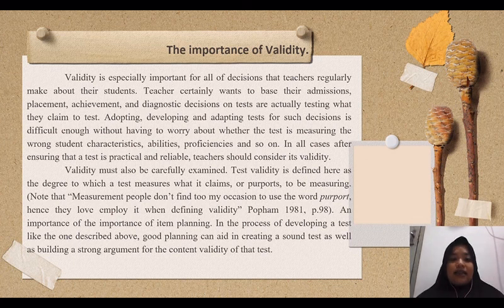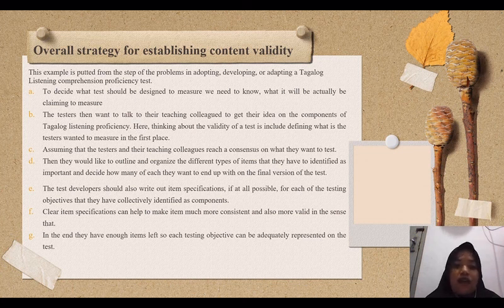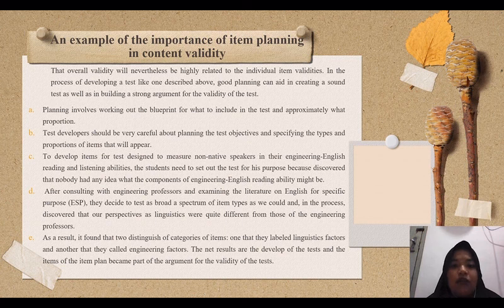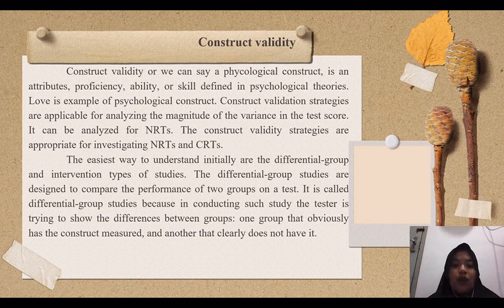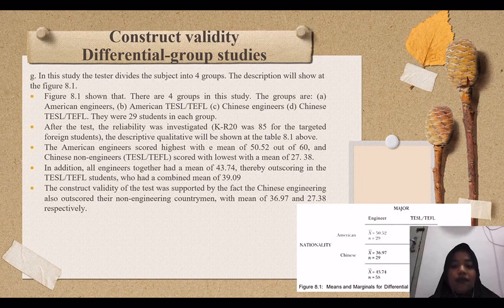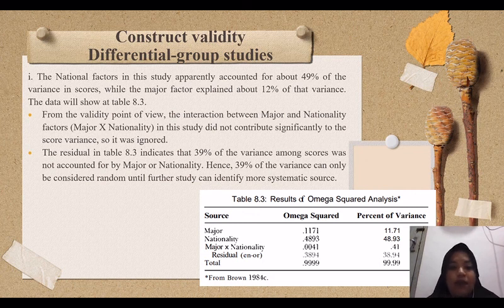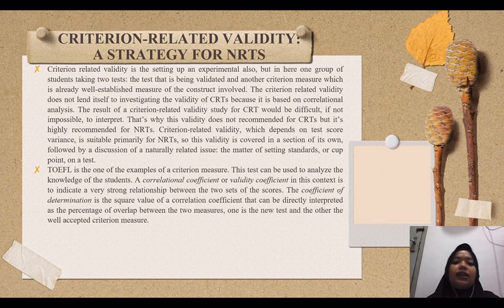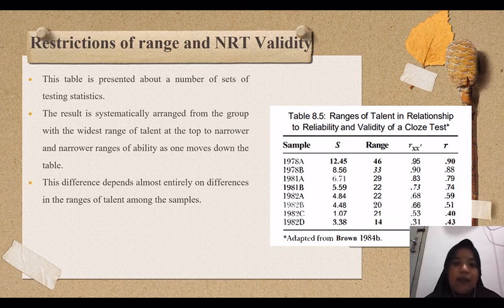Strategy in Validity Analysis